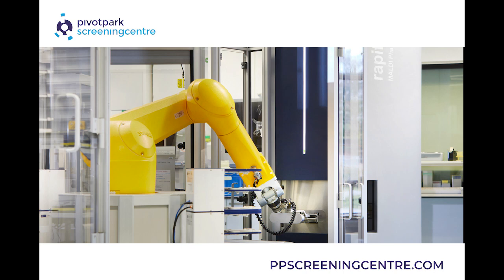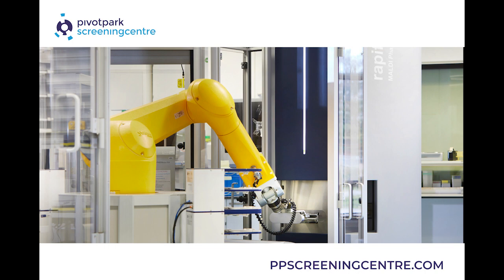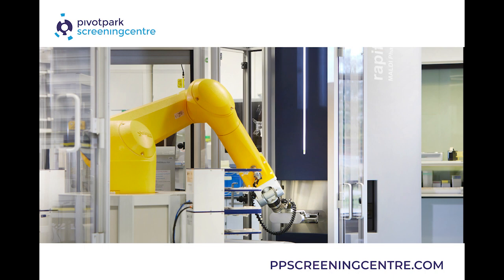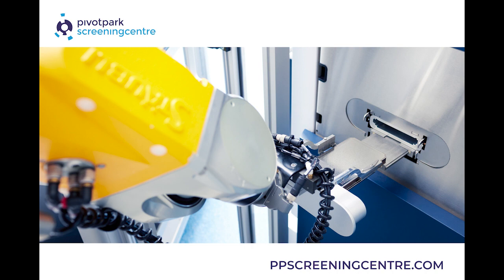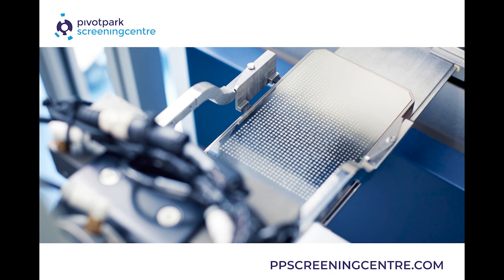Lab of the future mass spectrometry methods in high throughput screening with maaike bras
Maaike Bras, scientist assay development at Pivot Park Screening Centre, joined in the Lab of the Future series from SLAS for a detailed discussion on the applications of mass spectrometry methods in High-Throughput screening.

Key Learning Points:

- How mass spectrometry can be used for high-throughput screening
- How deep learning and other data mining/analysis methods are improving mass spectrometry
- What mass spectrometry advancements are being made to enhance the lab of the future
- Mass spectrometry advantages for affinity-based assays compared to other assays methods

Locatie: Pivot Park Screening Centre
Kloosterstraat 9
5349 AB Oss
The Netherlands